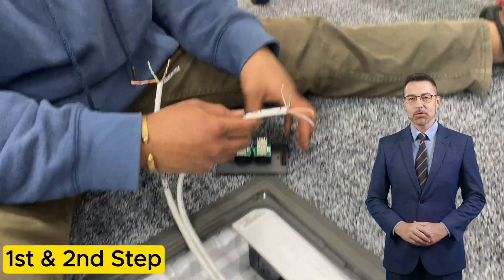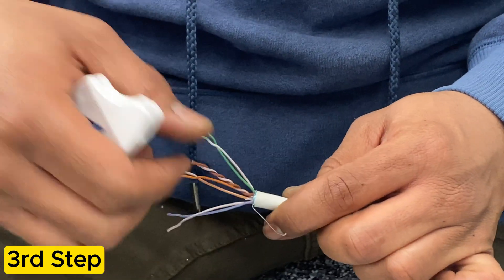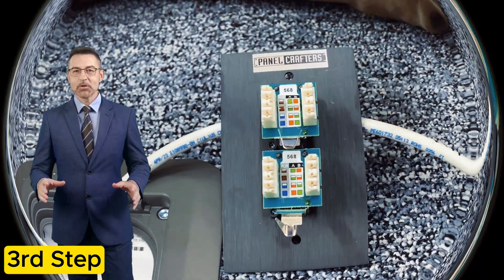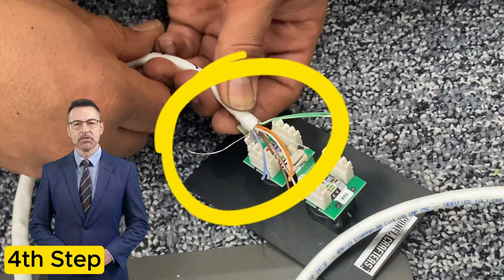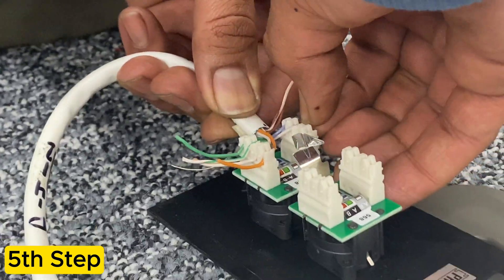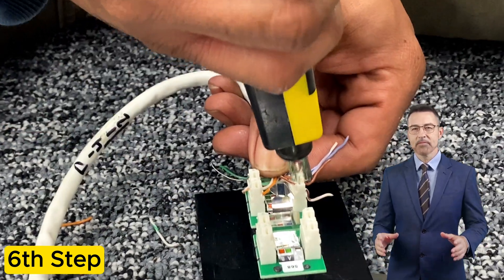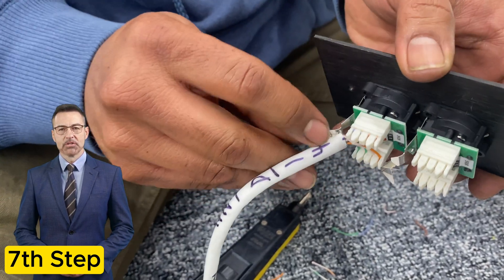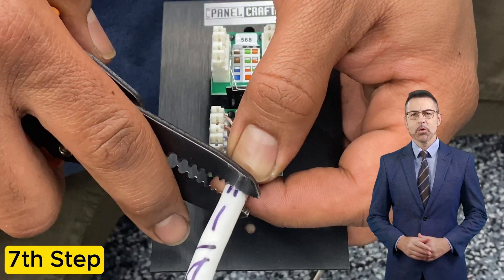RJ45 Shielded Keystone Termination: Step-by-Step Guide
This is our step-by-step video tutorial on terminating Cat6a Shielded RJ-45 Keystone Jacks! In this comprehensive guide, we'll walk you through the entire process to ensure a successful termination of your Cat6a Shielded RJ-45 Keystone Jacks. Whether you're a DIY enthusiast or a Pro AV installer, this video is perfect for you.

In this tutorial, we'll cover:
How to strip and prepare the Cat6a Shielded cable
Proper wire arrangement and color coding
Inserting the wires into the keystone jack
Crimping and securing the termination
Testing the termination for optimal performance

By following our expert tips, you'll be able to terminate Cat6a Shielded RJ-45 Keystone Jacks with confidence and ease.

The necessary tools and materials required for the termination process will be added.

Links:
Belden 2413F cable

8 inch Wire Stripper Tool from Amazon

Network Cable Untwist Tool options from Amazon

Custom 1-gang panel and keystone Jack
Liberty AV - PanelCrafters